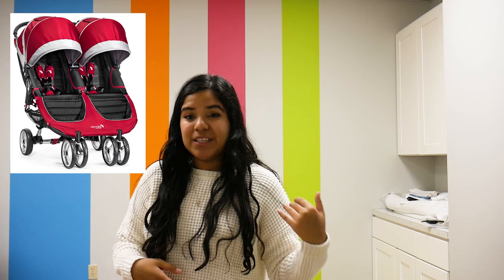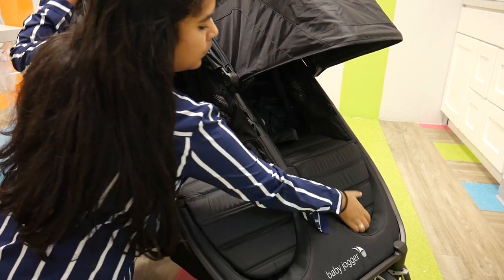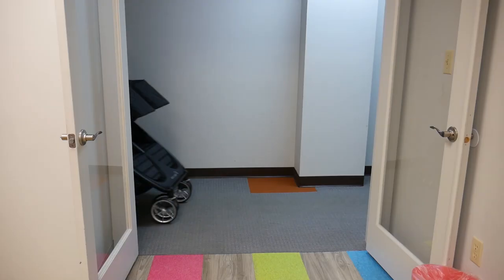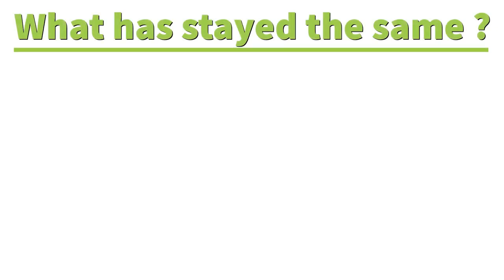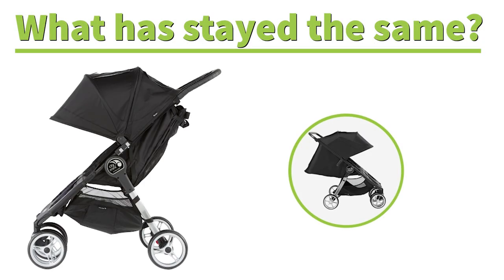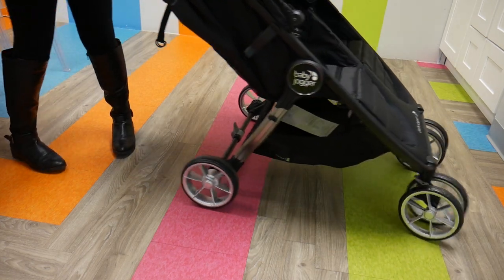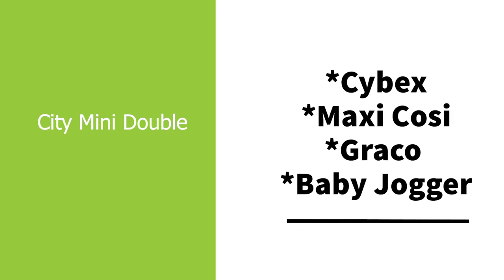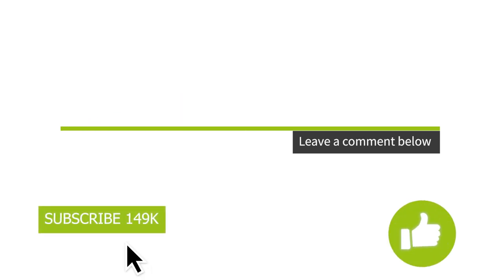Baby Jogger City Mini Double VS City Mini2 Double: Full in-Depth Comparison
Compare the original City Mini double with the NEW updated version City Mini2 double. With brand new upgrades included an updated design and calf support, Baby Jogger is coming for 2020.

00:56  Differences
        -Calf Support
        -New Design
        -New Accessories
2:48  Common Features
        -Canopy
        -Seats
        -Smooth ride
3:53  Newborn Options
4:48  Car seat compatibility
5:09  Prices